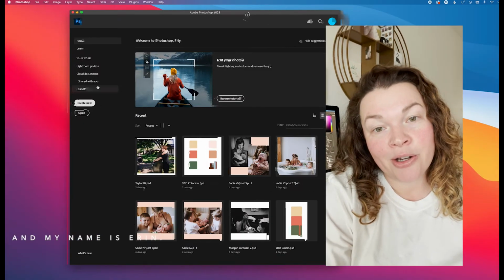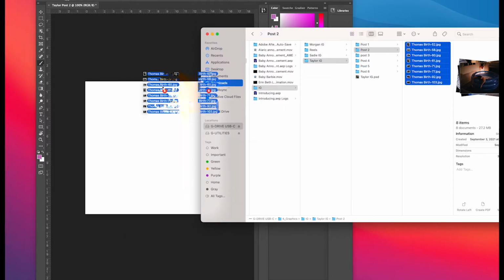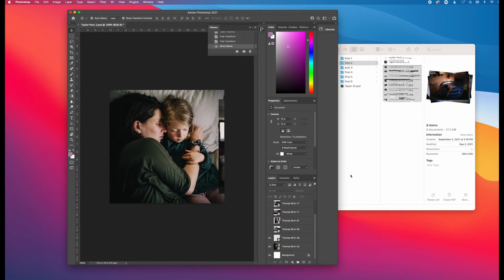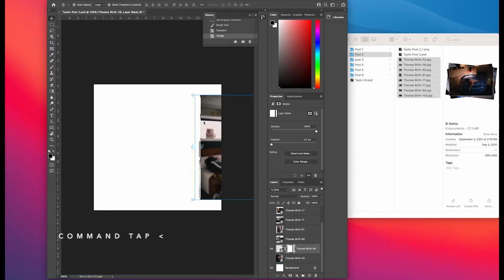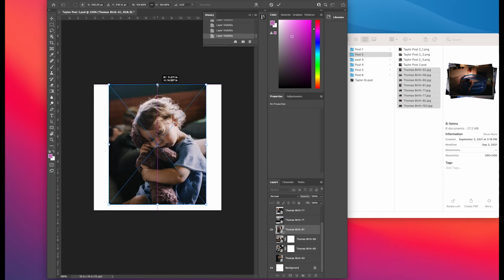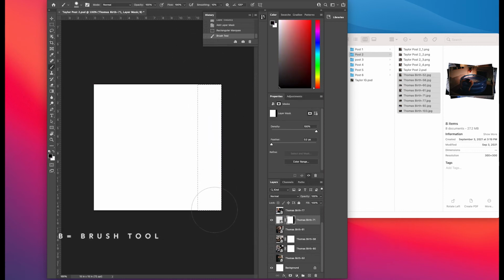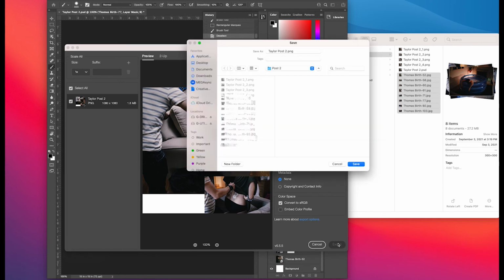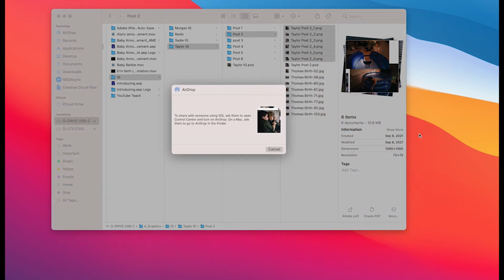IG Carousel Tutorial for Photoshop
Want to make cool Instagram carousel posts? This Photoshop tutorial is for you.